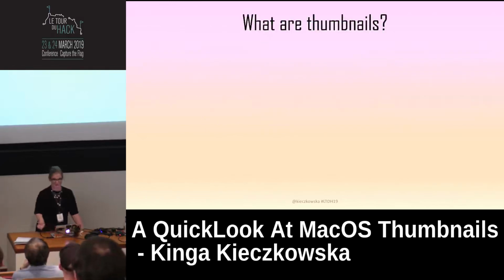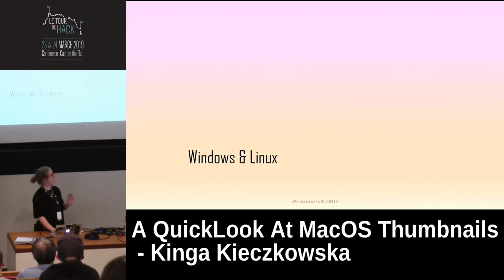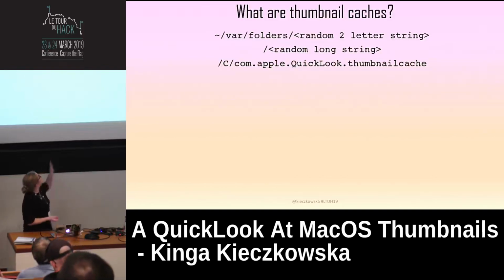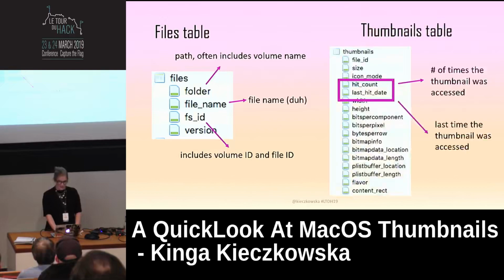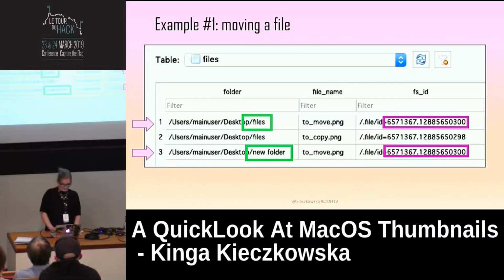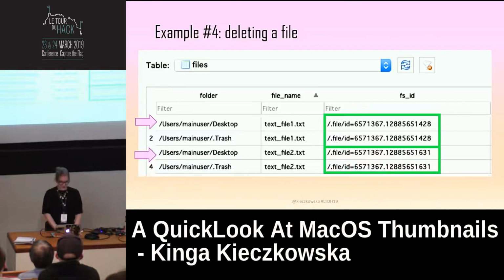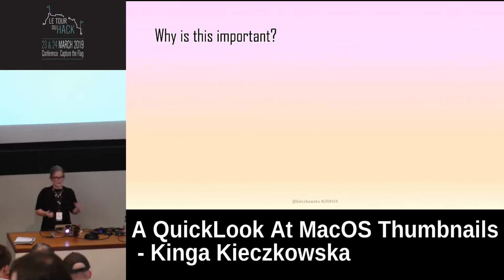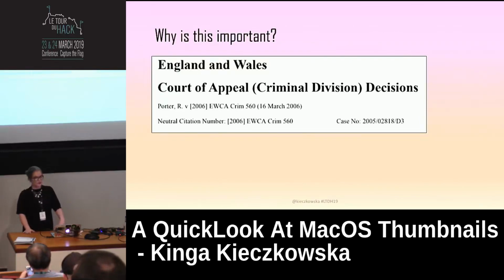A QuickLook At MacOS Thumbnails Kinga Kieczkowska